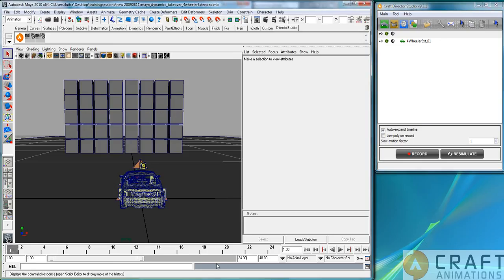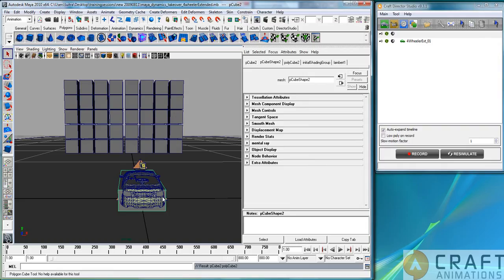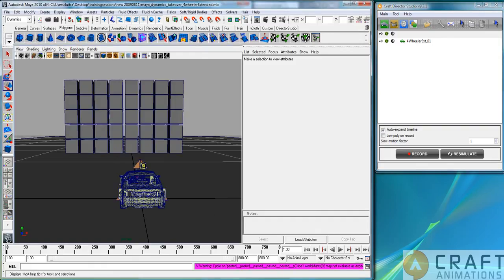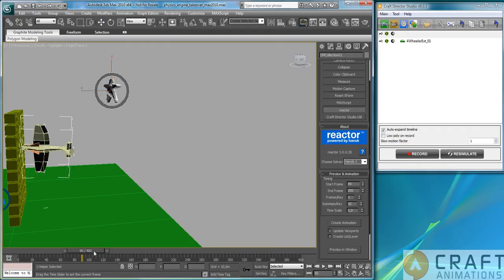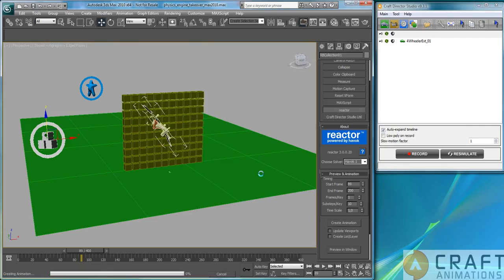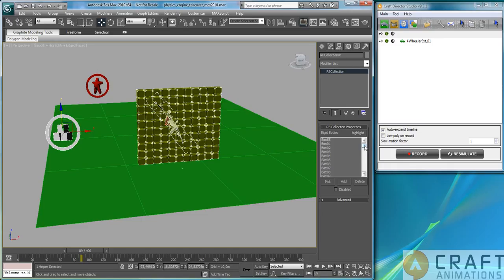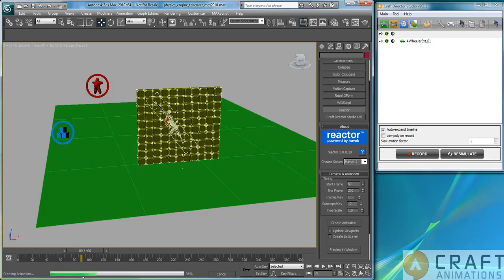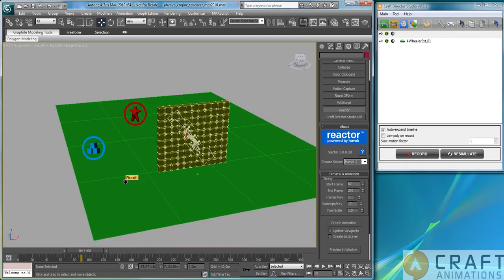Turbo Tutorial - How to use a physics engine with CDS (Maya Dynamics and Reactor)